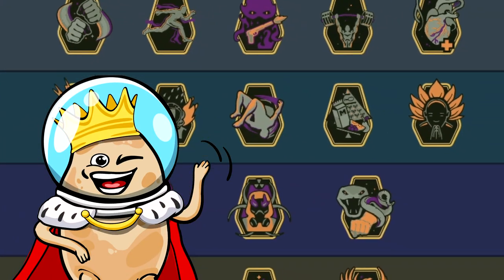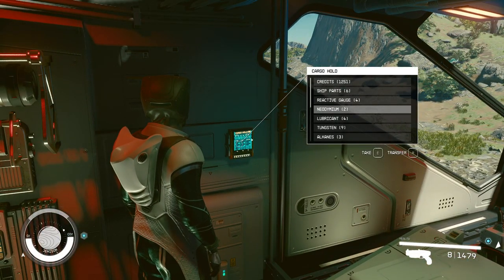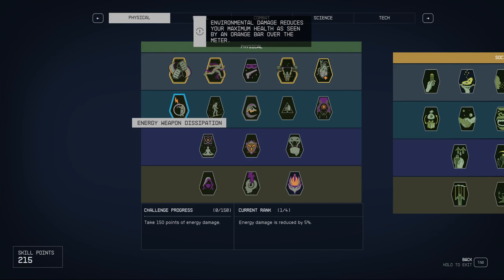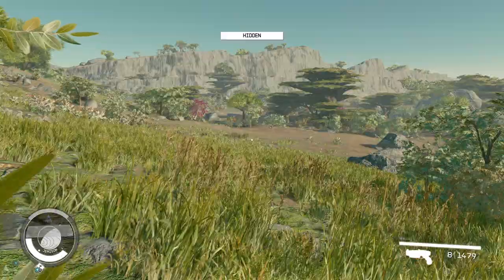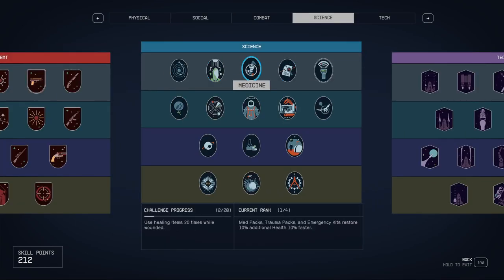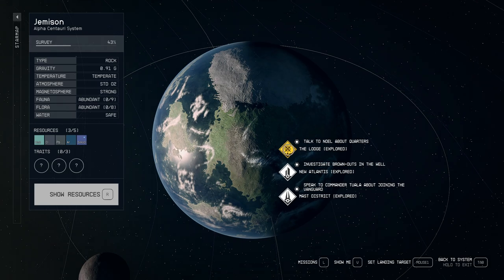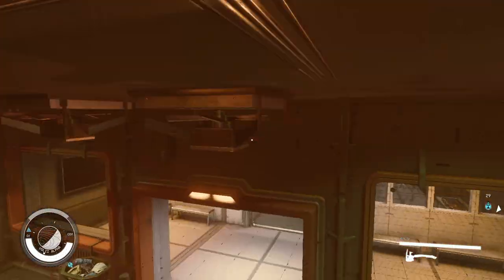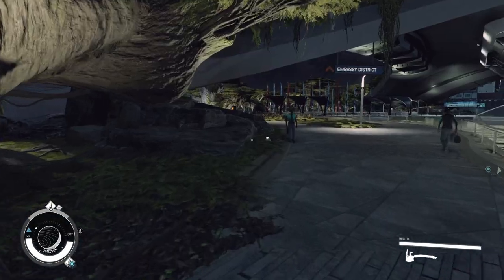SECRET Way TO LEVEL SKILLS in Starfield FAST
Self explanatory..How to level up and rank up skills in starfield fast and easy!